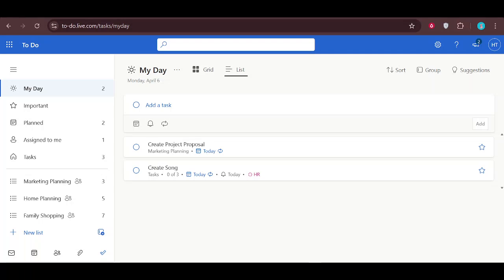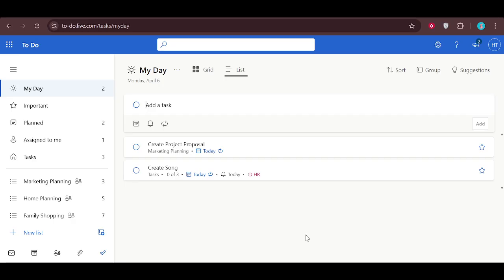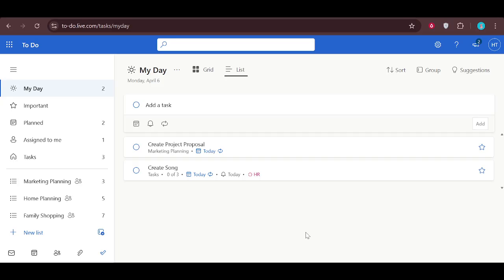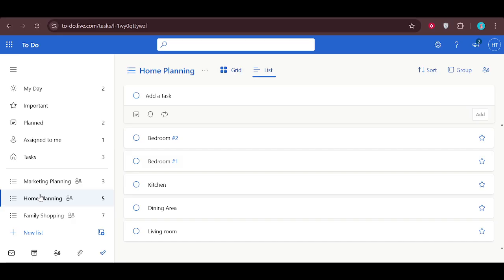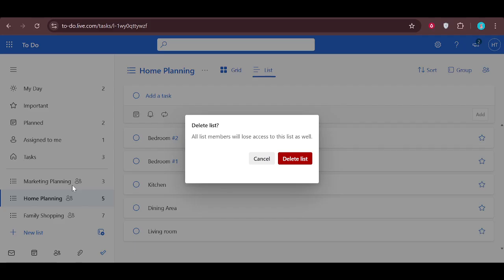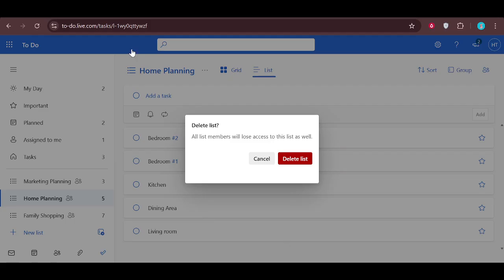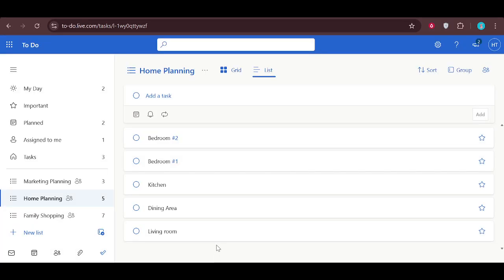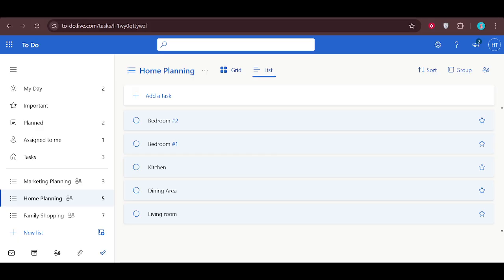How to Clear Microsoft To Do List (Simple Guide)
In this video, we delve into the straightforward process of clearing your Microsoft To Do list, ensuring your task management remains organized and efficient. Whether you're dealing with completed tasks or simply decluttering your workspace, we will guide you through each necessary step to achieve a clean slate in Microsoft To Do.

By the end of this tutorial, you will know how to effectively manage and clear your task list, helping you stay focused on your goals. Watch till the end to unlock the full potential of your task management experience!